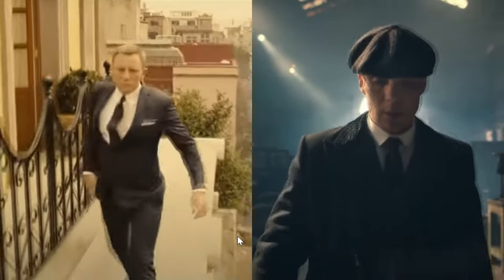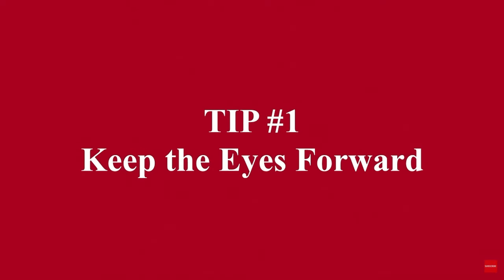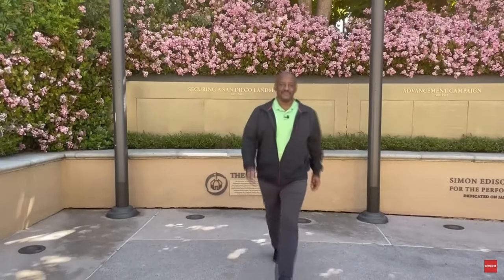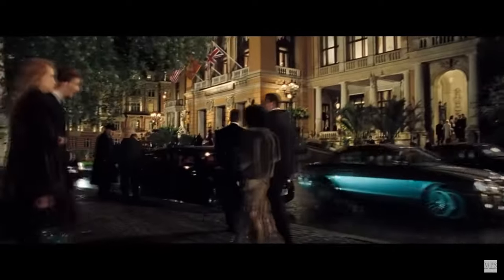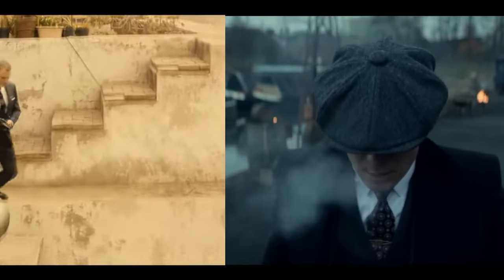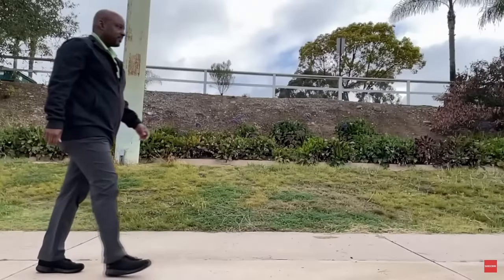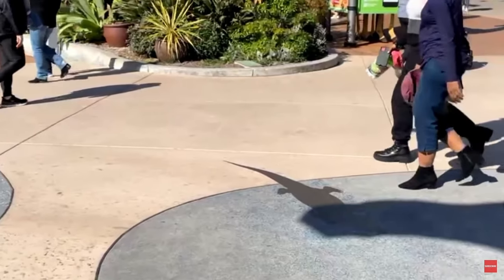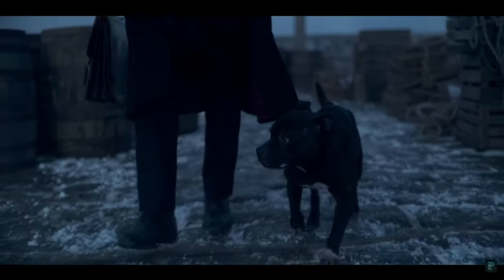James Bond vs Thomas Shelby Walking Style-Top 10 Tips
James Bond vs Thomas Shelby Walking Style-Top 10 Tips. Compare Daniel Craig's James Bond and Cillian Murphy's Thomas Shelby from Peaky Blinders. Both have a masculine walking style that is considered to represent the dominant alpha male. I will use my earlier Top 10 Walking Tips video to compare and contrast their two walking styles and see which aspects you may want to emulate, and which you should avoid. Which of these characters has the healthier walking style.

We will compare the following:
1. Eye Gaze and Head Position
2. Shoulder Position
3. Relaxed Arm Swing
4. Vertical Posture
5. Level Pelvis
6. Foot Position
7. Gentle Heel Placement
8. Proper Footwear
9. Walking For Exercise
10. How to Improve Your Walking Technique

I did skip Tip #5, which was how to use the core, because that isn't something I could compare with the two characters, which is why there is a missing number in the top 10 tips.

Proper walking technique keeps the spine and other joints aligned. This reduces stress on the joints so they can remain healthy over a long lifetime. Problems like knee arthritis, plantar fasciitis, chronic back pain, and neck pain are getting more and more common. Part of the problem is people do not focus on the way they walk, which has a profound impact on the health of the joints. Following these tips will help you develop a safe and healthy walking style. To learn more about how to walk properly, enroll in The Walking Code Online Course, the best course available to teach you how to move properly from your center, with fluidity, confidence, and proper alignment. The Walking Code was created by Dr. Todd Martin, Family Medicine physician, professional Argentine Tango instructor, and Tai Chi practitioner.

Join the new Walking Code Members Community for access to Live Q&As with Dr. Martin, a community forum, the full original Walking Code Course, and access to members only content.

The new Walking Code Online Course is now available. This is the best course to learn proper walking and posture mechanics to help prevent poor alignment and wear and tear on your joints.